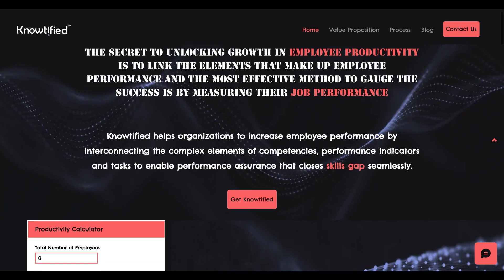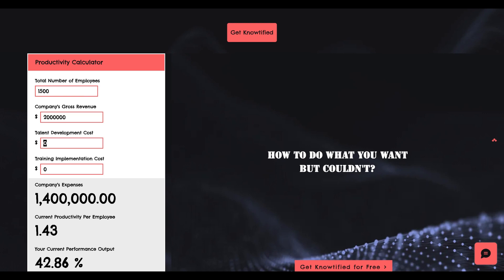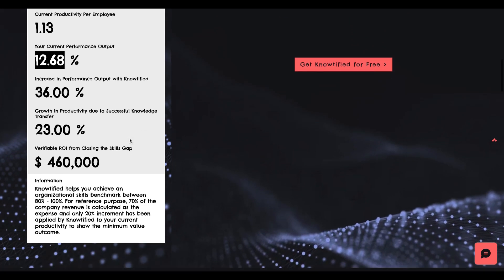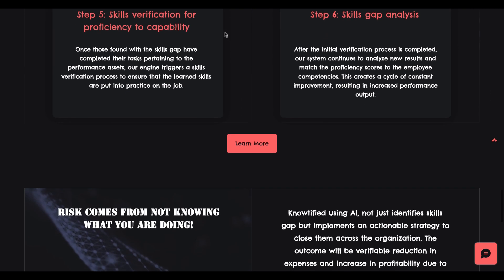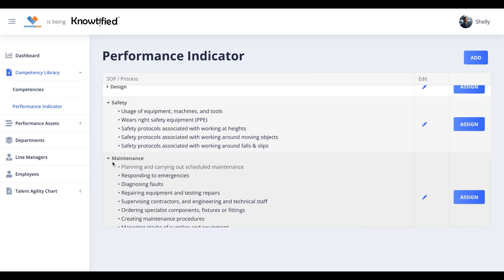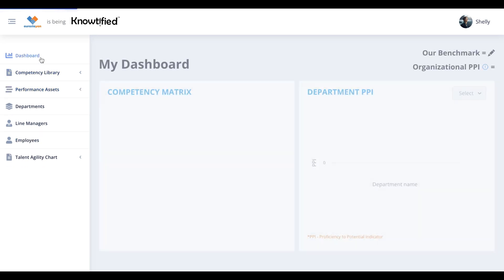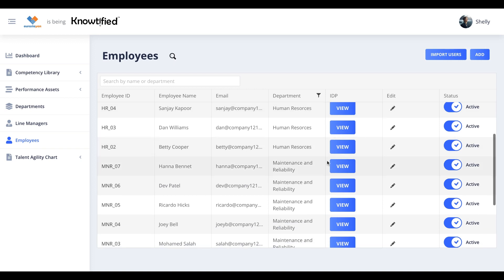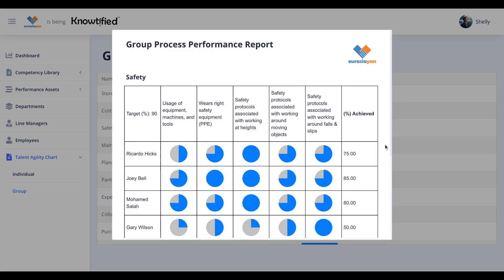Knowtified Demo Video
This video explains how Knowtified helps organizations to increase employee performance by interconnecting the complex elements of competencies, performance indicators and tasks to enable performance assurance that closes skills gap seamlessly.